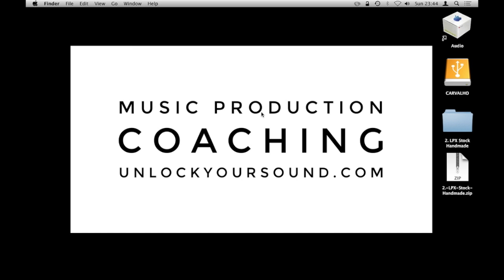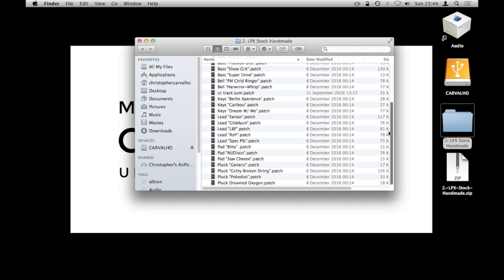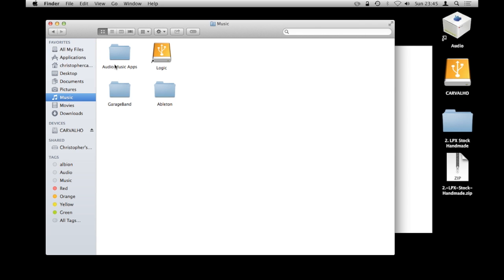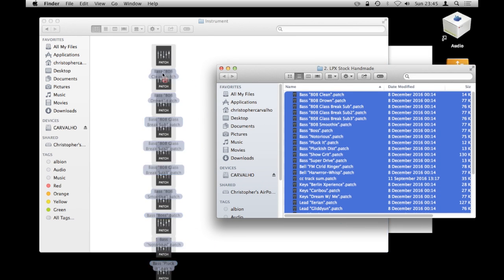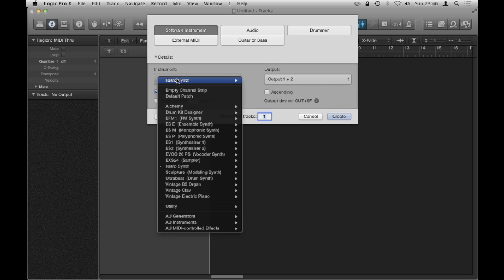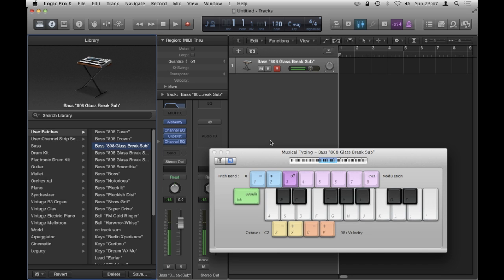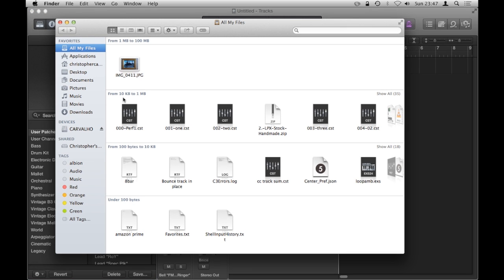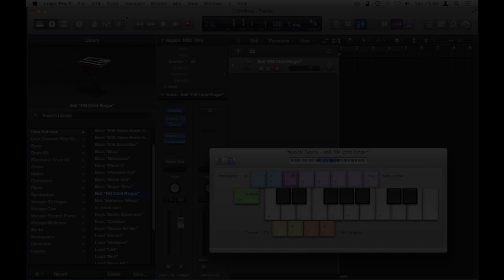How To Install Custom Channel Strip Patches In Logic Pro X